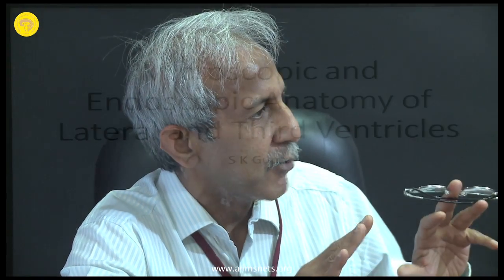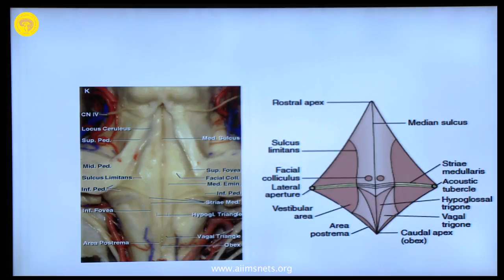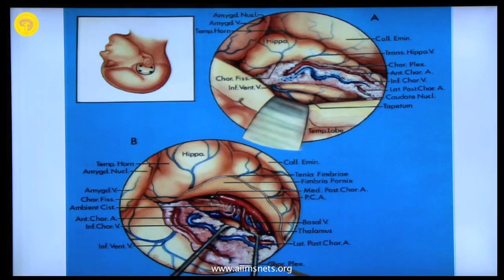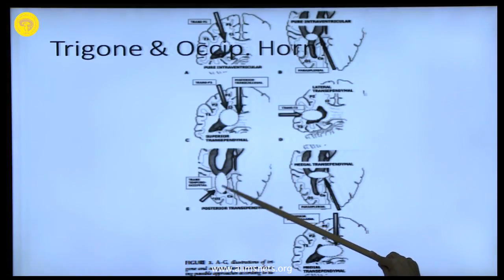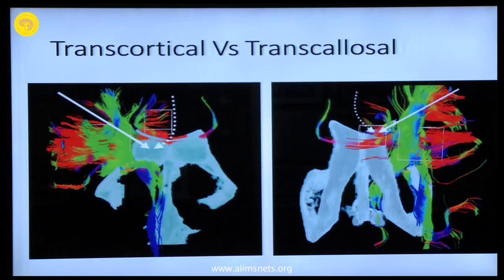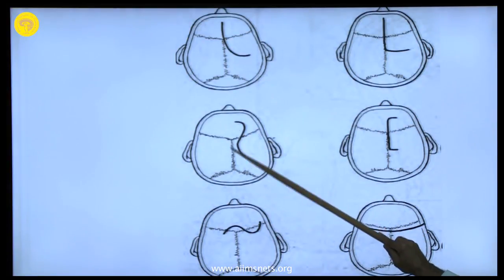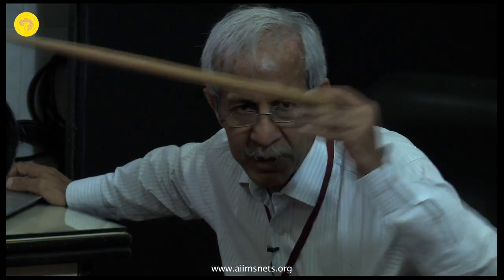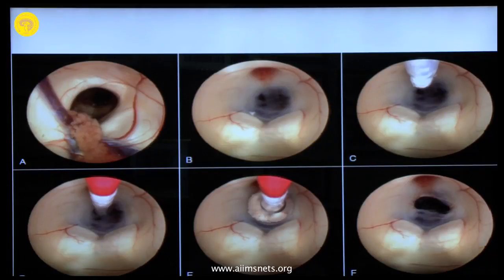Microscopic & endoscopic surgical anatomy of and approaches to the ventricles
Nice video by Prof. S K Gupta, PGIMER, Chandigarh, describing microscopic and endoscopic surgical anatomy and approaches to ventricles.

16th NETS Workshop